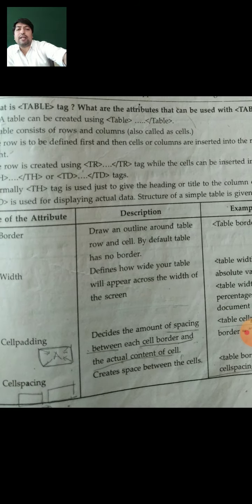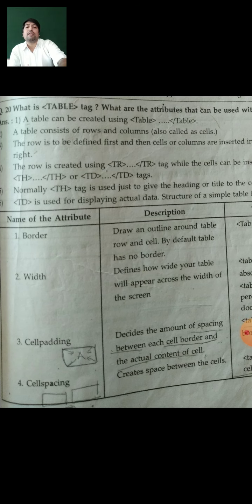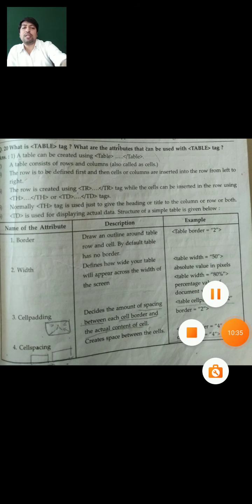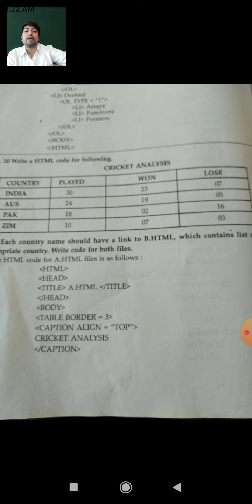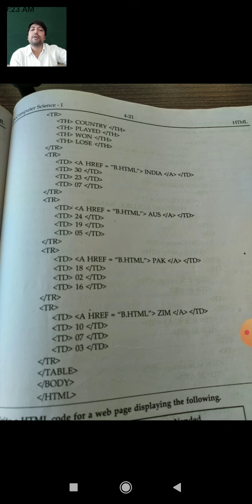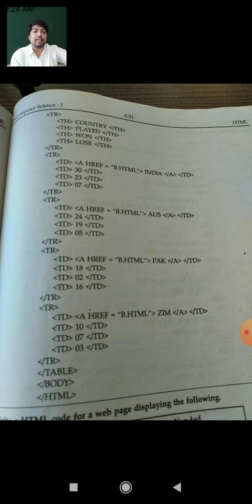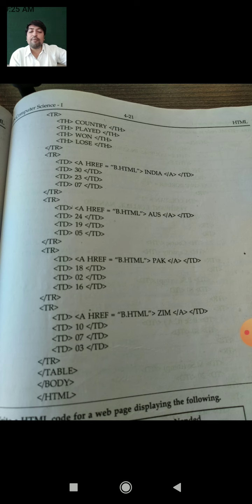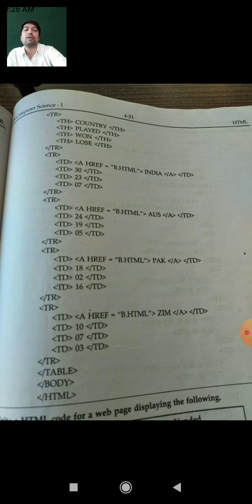Html Basic 14 table tag part 2